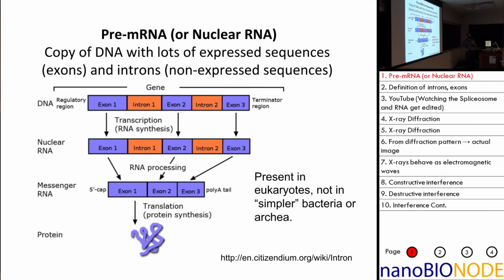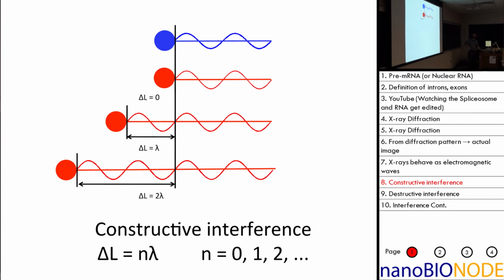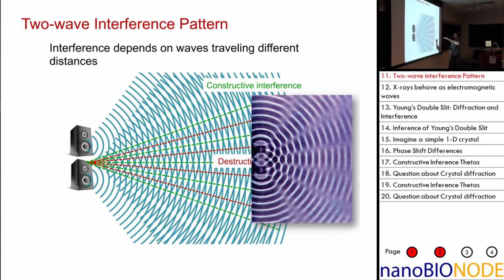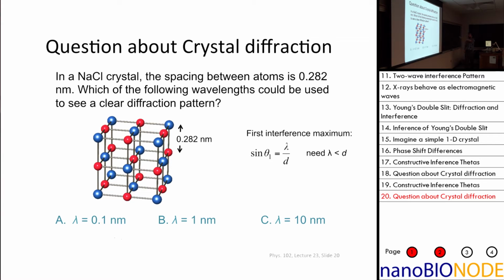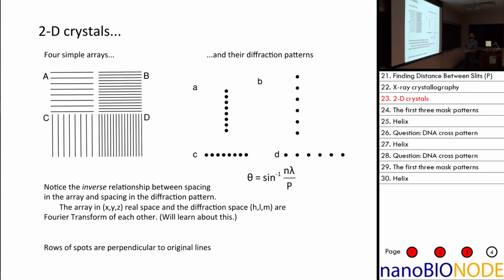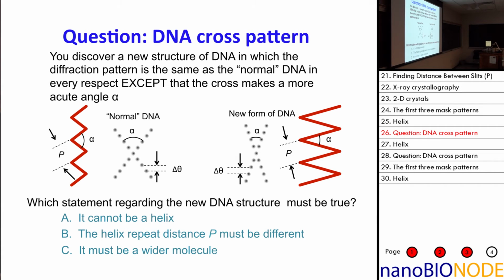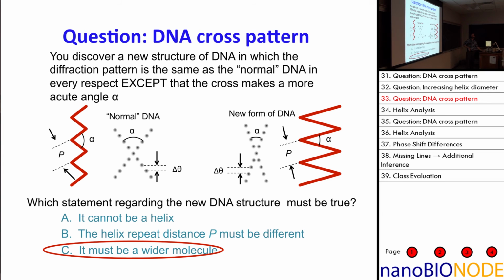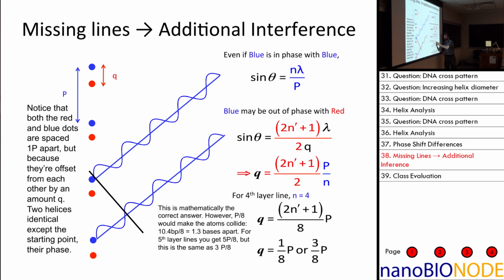Biophysics 401 Lecture 4: DNA & X-Ray Diffraction